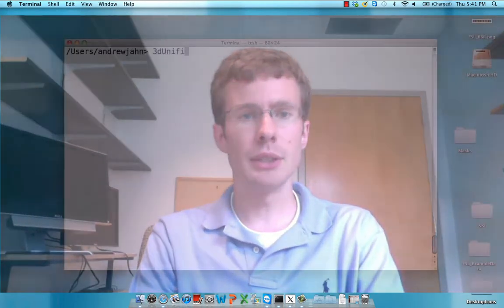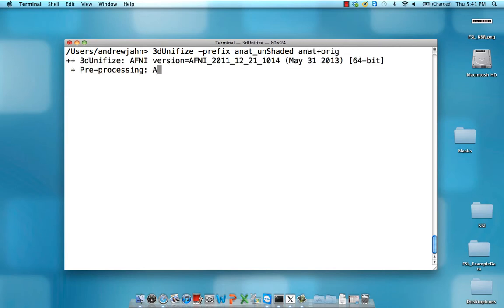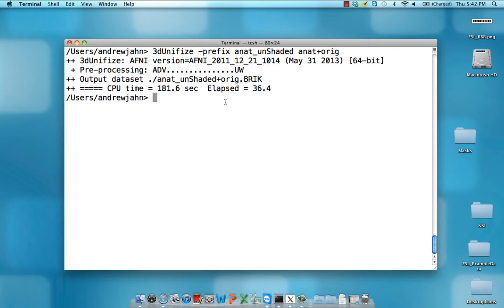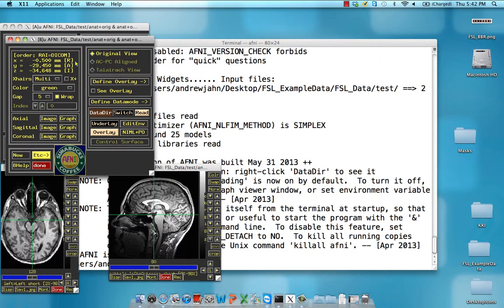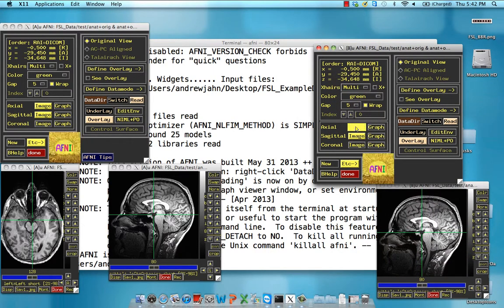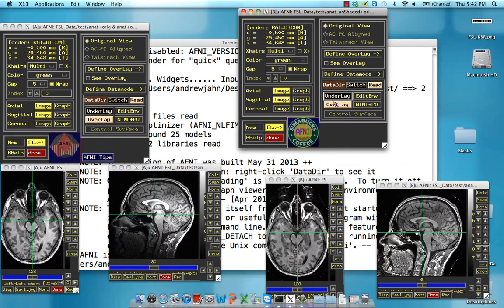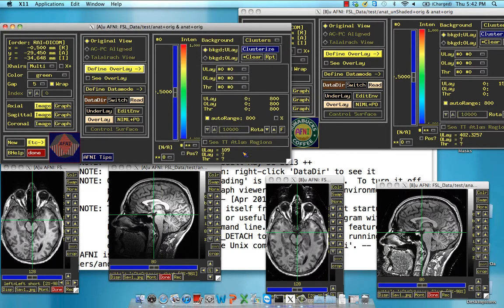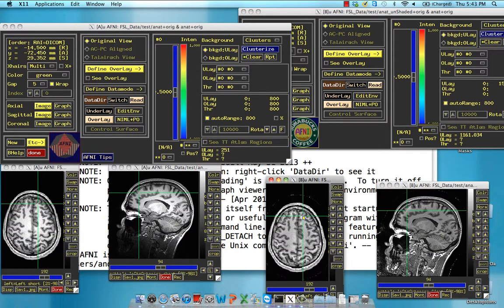AFNI Command: 3dUnifize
How to normalize white matter intensity using 3dUnifize